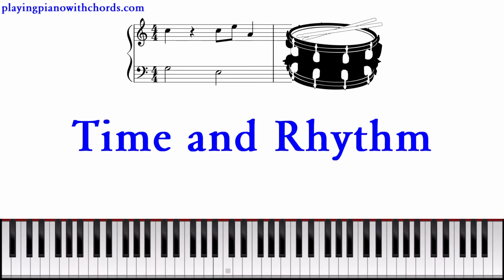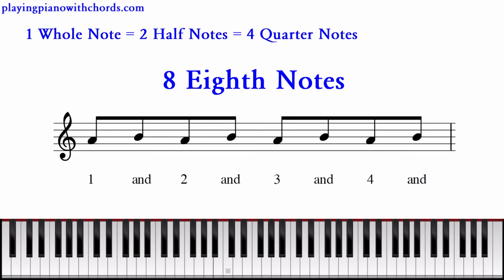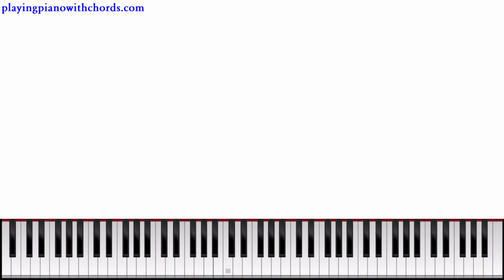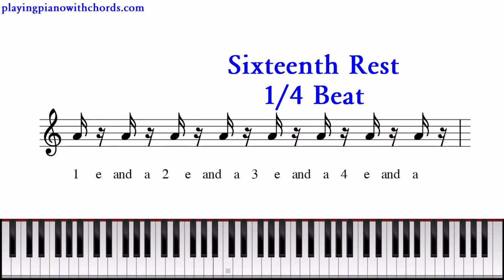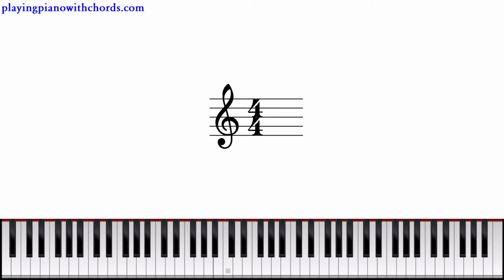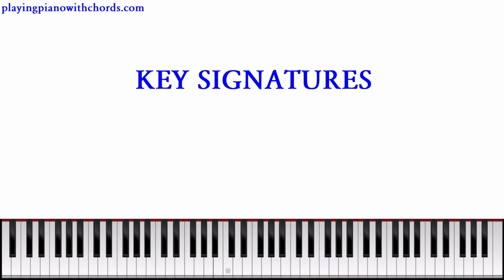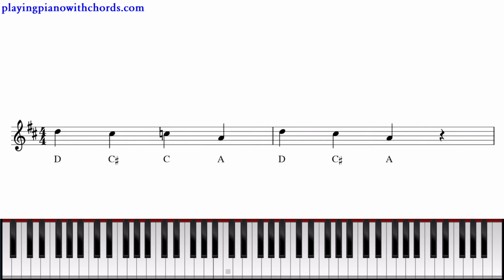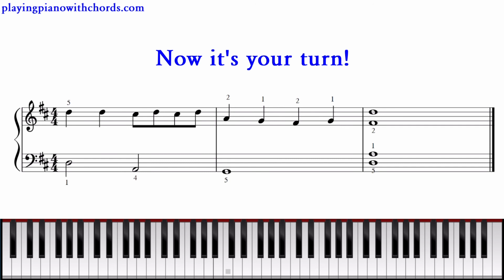How to read Piano Sheet Music - 3 of 4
In this piano tutorial you will learn how to read piano sheet music. Part 3 covers rhythm, counting, note lenghts, rests, time signatures and key signatures.